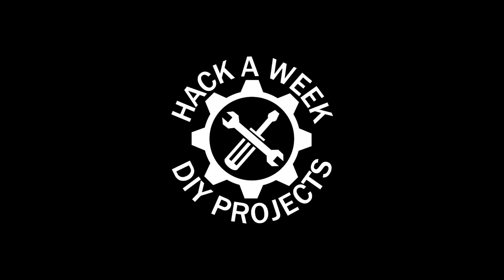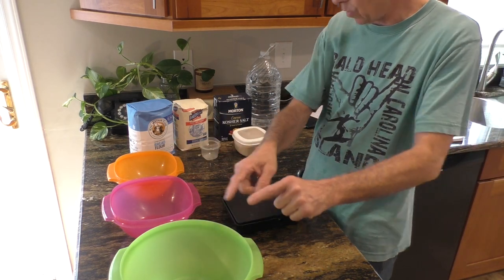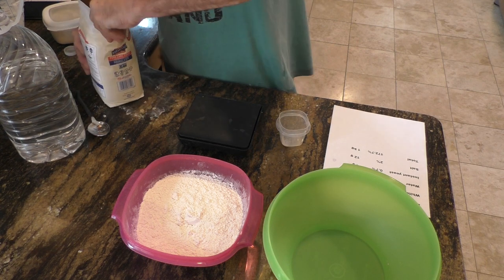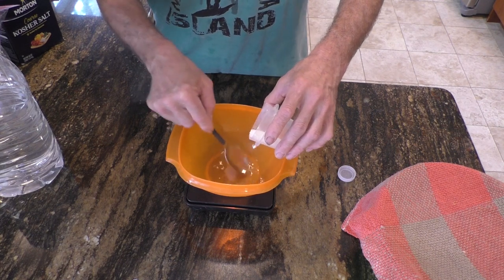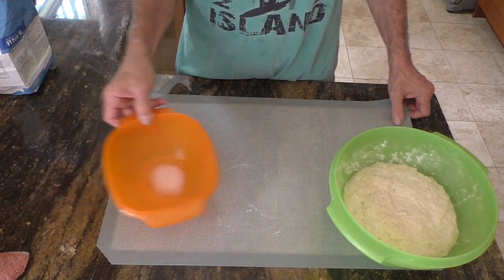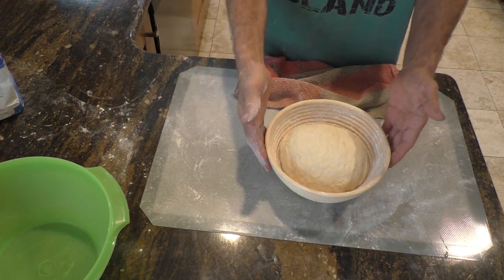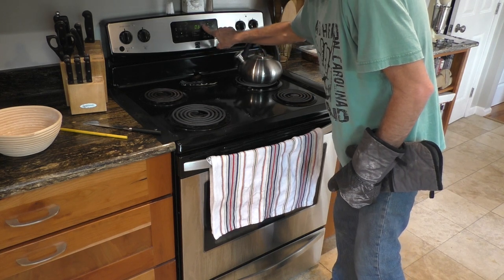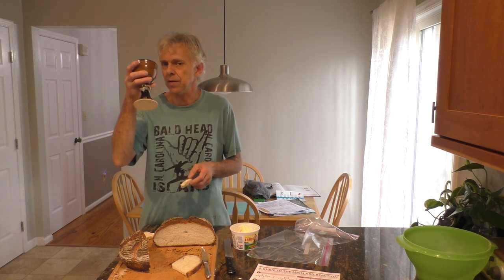How to make good bread. I call it, Hackaweek bread!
This is a basic "Baker's Percent" recipe that will make good bread. You can make mistakes with this technique and still get a loaf of bread that taste good. If you follow the recipe you'll make a nice loaf to be proud of.
Emily Buehler's book, Bread Science